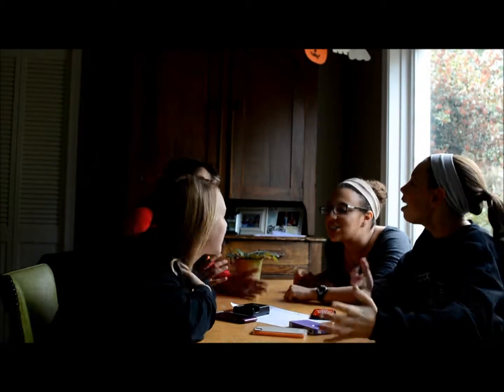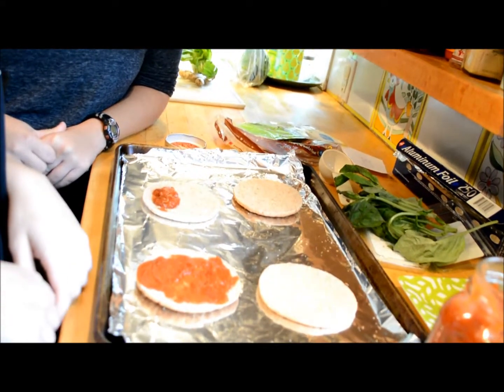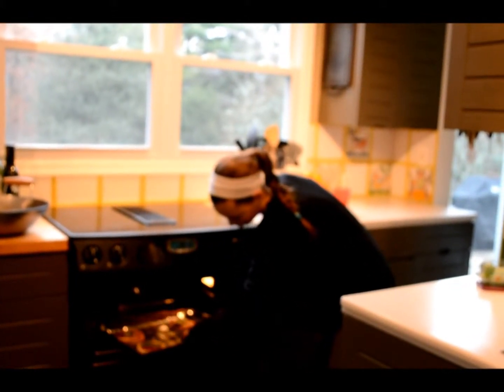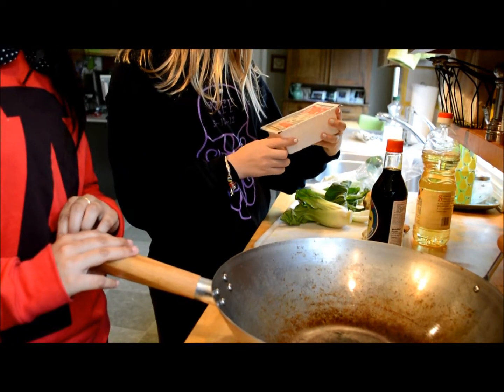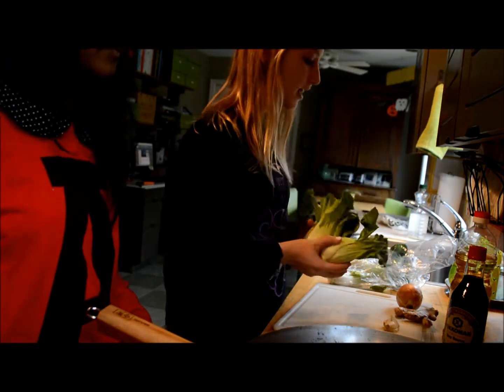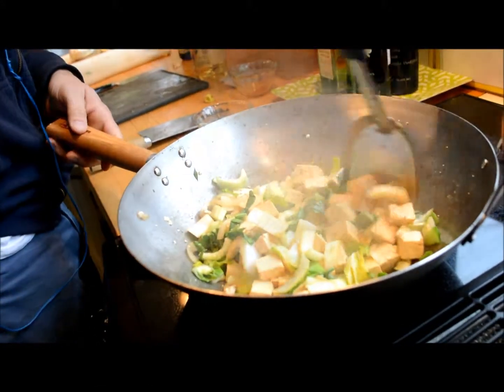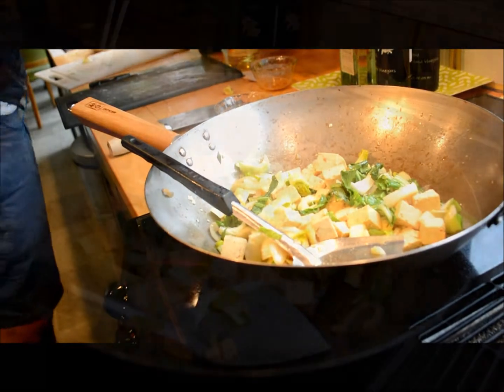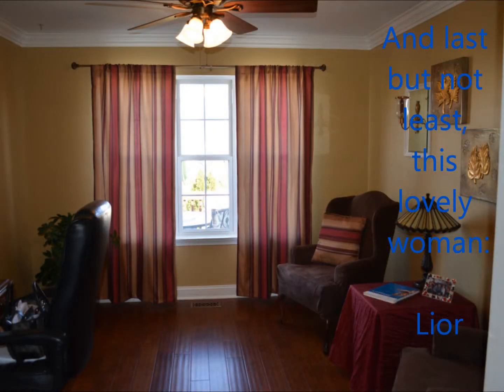Delicious easy to make healthy food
we hope you enjoy Mrs.Maxwell!! :)